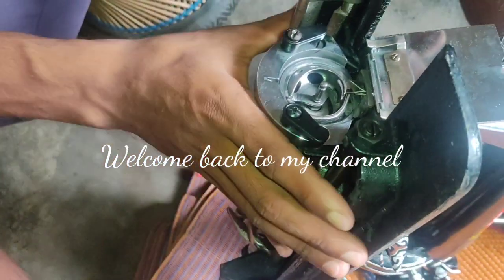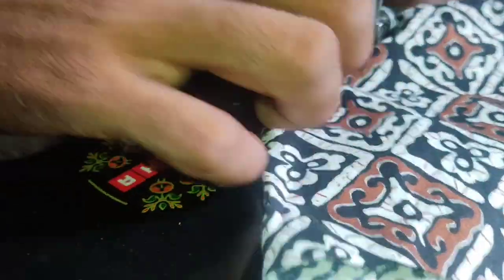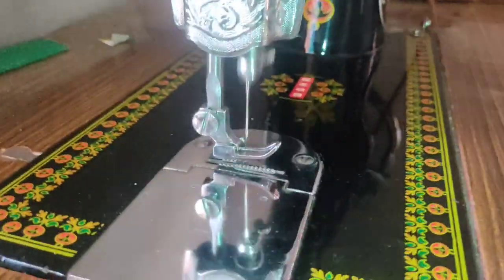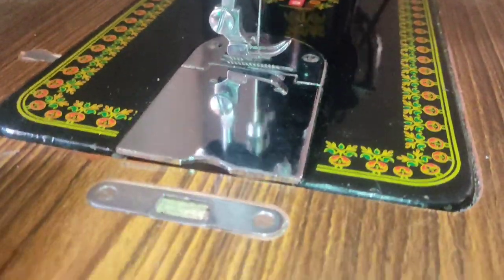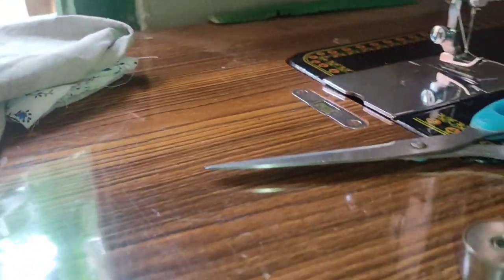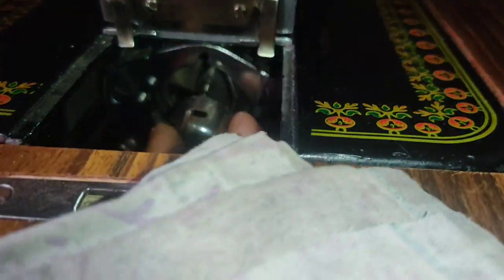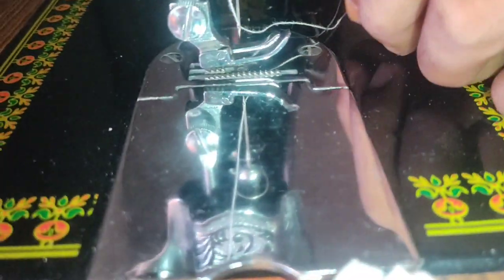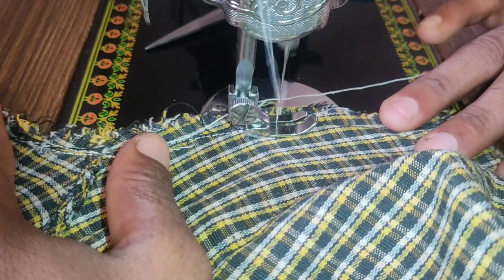Machine tarienga nosto ong.ata🤔//garo vlogs